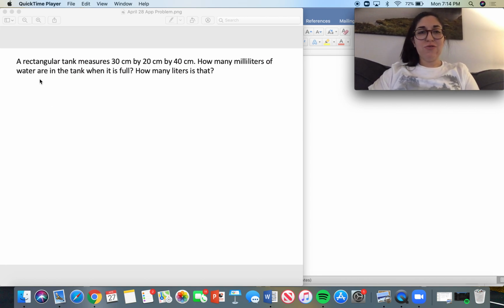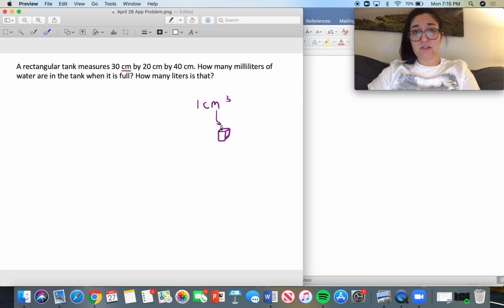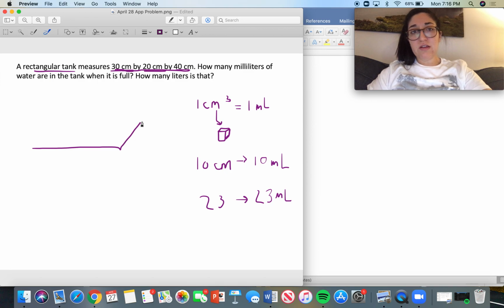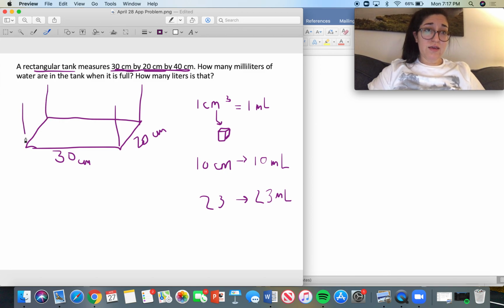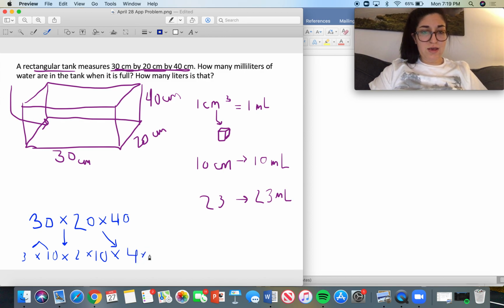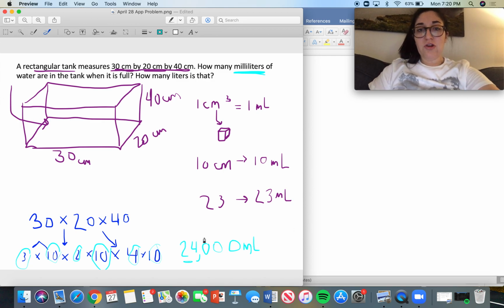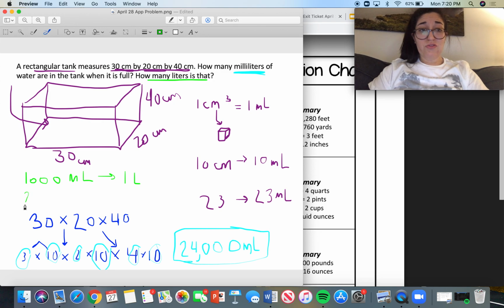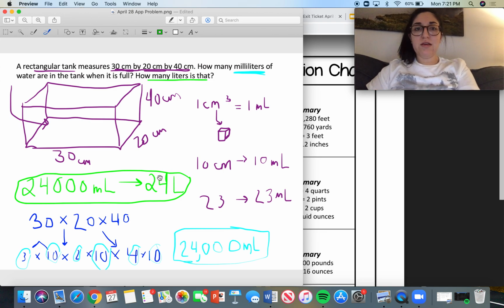April 28 Application Problem